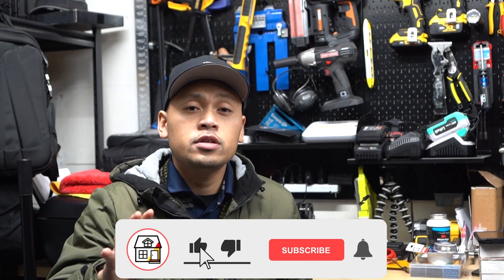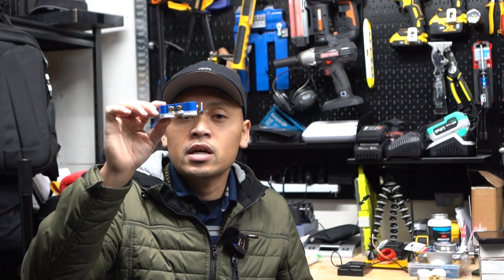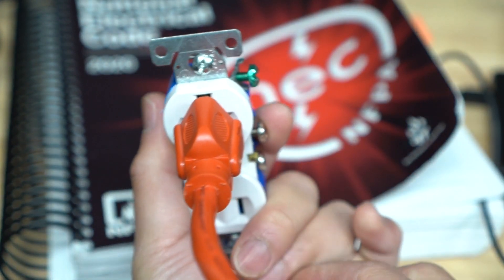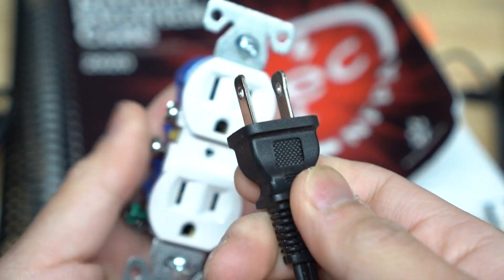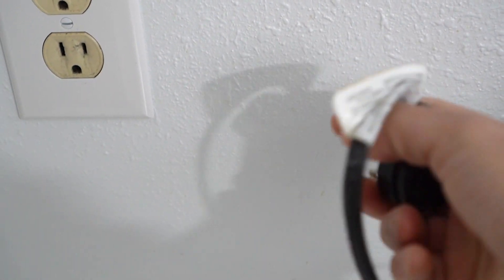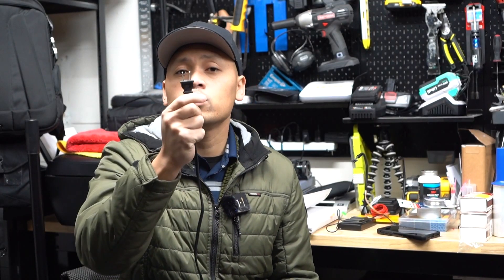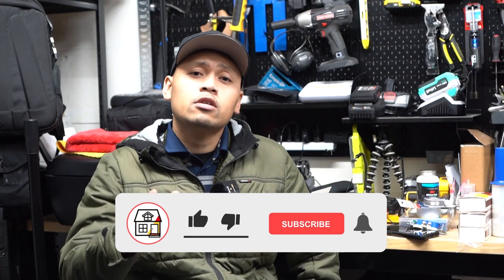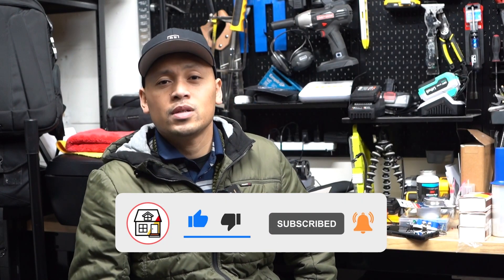Installing Outlets Upside Down Illegal? Let's Find Out!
GET YOUR OUTLET TESTERS HERE:
Outlet Tester
Voltage Tester
AFCI / GFCI 15AMP Outlet

UNITED STATES